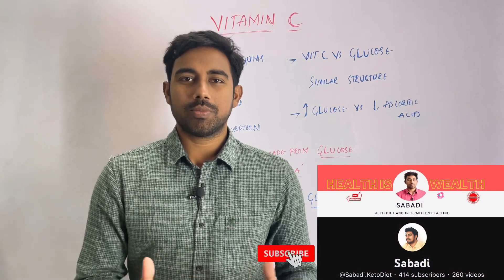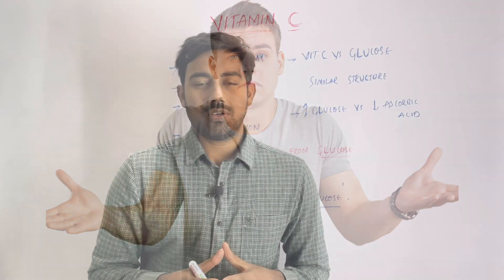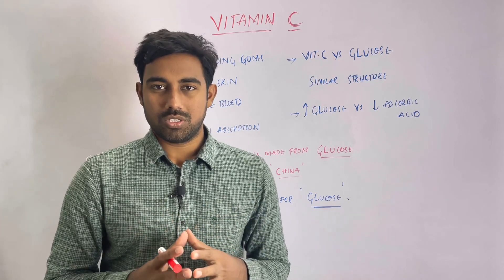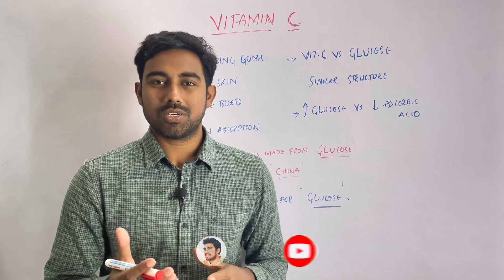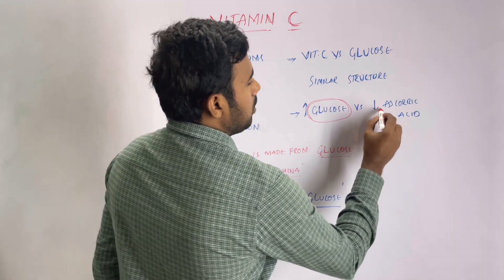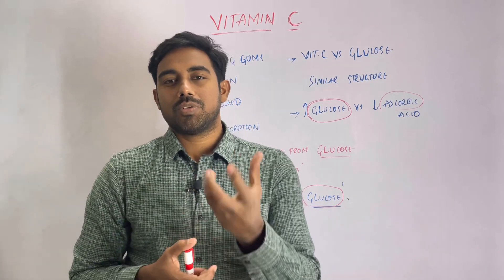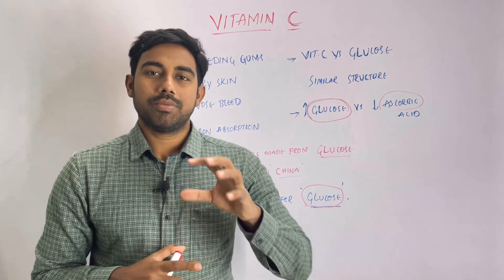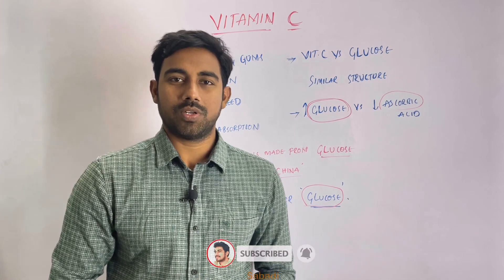The Truth About Vitamin C Absorption: How Sugar Depletes Vitamin C in Telugu | Sabadi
In this video, we're going to talk about the many vitamin C benefits. You probably didn't know about these benefits, so we're going to tell you all about them!

Vitamin C is one of the most important vitamins you'll ever take. In this video, we're going to tell you all about the many vitamin C benefits, including how it helps protect your skin, eyes, and immune system.

If you're looking for a way to improve your health, be sure to check out this video! We'll discuss the many benefits of vitamin C and how you can take advantage of them to improve your overall health.

If you're new to my channel, you've come to the right place. This is the first of many helpful videos to watch. I wanted to create this video specifically to help those looking for the keto basics and how to start the ketogenic diet. In this channel, I'm going to cover the intermittent fasting and healthy keto diet basics. If you have friends or family members wondering how to start the keto diet as well, don't forget to point them to this channel too!

What is the Ketogenic Diet or Ketosis?
• Ketosis means you're in a state of fat burning.
• When you get into ketosis and fat burning, the fat breaks down into what are called ketones. The body can use ketones as an alternative fuel source. This is a much better fuel source than sugar fuel.
Biology is smart. Historically, it allowed our bodies to adapt to Carb or FAT metabolism.
Everybody can do the keto diet.
It’s a cultural craze that’s captured our imagination.
But let’s remember that the ketogenic diet is a Healthy diet. Ex; Homo sapiens ate meat

I hope this helps increase your awareness of the nutrient deficiencies that cause Weight gain.